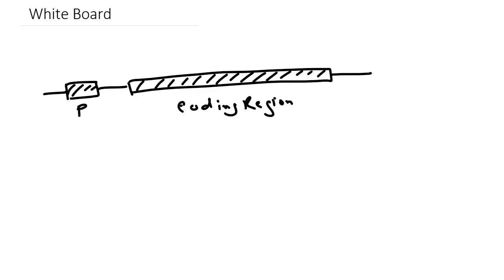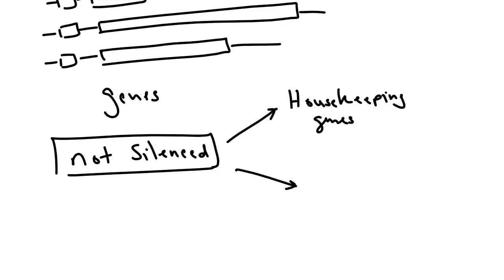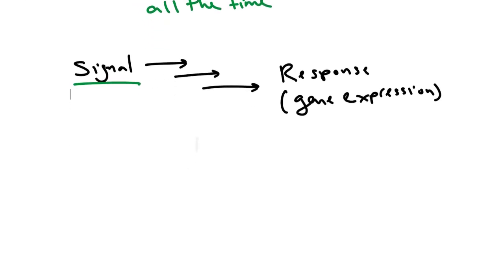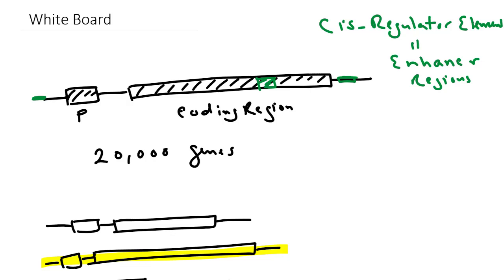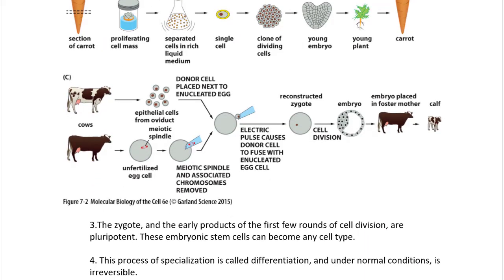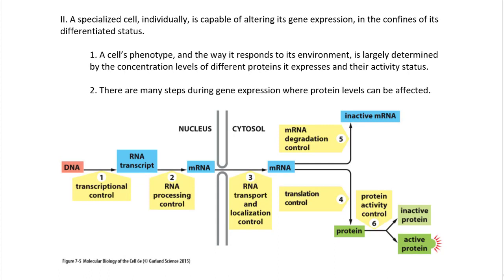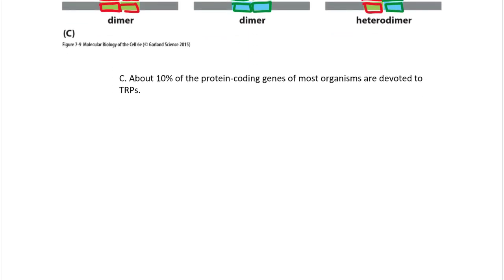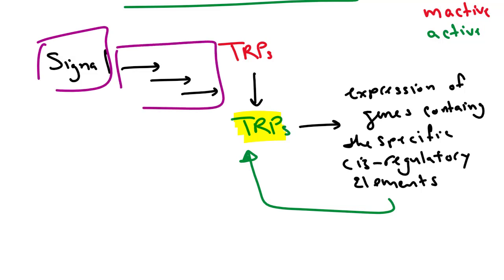Section 3 1